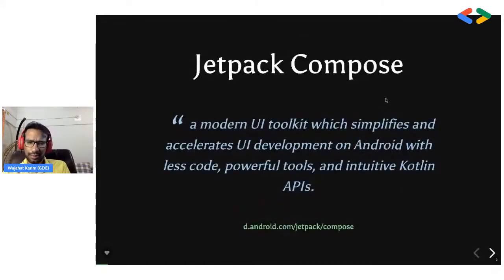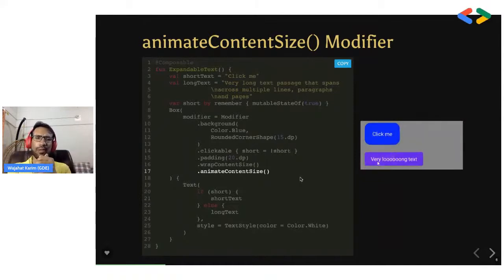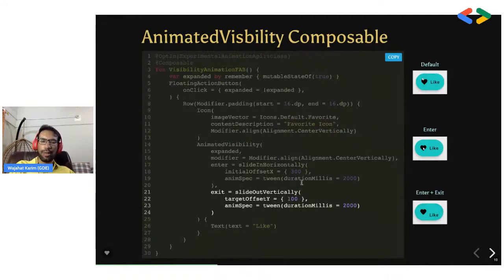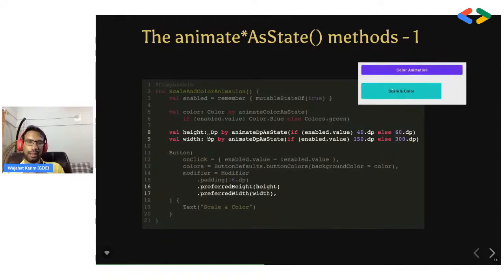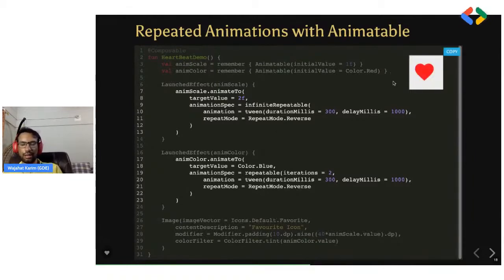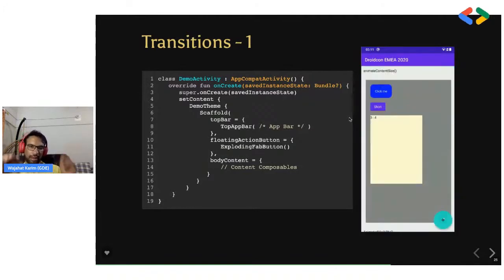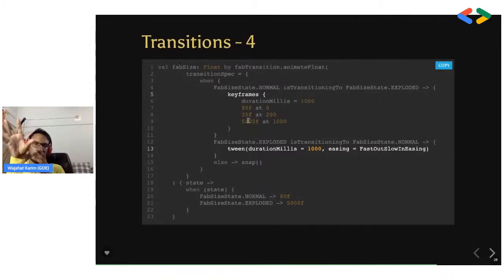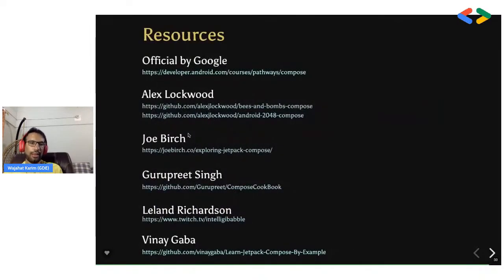Jetpack Compose for Games & Animations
We apologise in advance for the sound quality! We hope the slides and content shared will be helpful to you.

Timestamps:
00:00 Introduction
01:16 Jetpack Compose
03:34 Made with Jetpack Compose
04:10 Animations in Jetpack Compose
04:37 animateContentSize() Modifier
07:54 AnimatedVisibility Composable
11:38 The animate*AsState() methods
17:28 Repeated Animations with Animatable
19:57 Compose Canvas 101
23:16 Utilising transitions to make solid animations
29:06 Animation Inspector
29:44 Which Animation API to use?
32:37 Resources

This session of GoogleIO Extended is organised by GDG Kuala Lumpur and WomenTechmakers Kuala Lumpur.

Name: Wajahat Karim (Google Developer Expert - Android)
Topic: Jetpack Compose for Games & Animations

Are you excited about Jetpack Compose? Do you love playing & making games? Have you got that designer itch which makes you want to develop creative apps? Or you love the motion design and micro-interactions? Although Jetpack Compose is a toolkit to create Android UI in a declarative form with the power of Kotlin language. But it can be used as a canvas for generative art, animations, or even games.

In this session, we'll take a look at the capabilities of Canvas API for Jetpack Compose and how can we implement different kinds of animations with it. We'll also dig into game development and discuss some common challenges like game loop, state management etc. We will also explore other UI animations and transitions with Jetpack Compose.

By the end of this talk, we'll be more familiar with the concepts of Canvas in Jetpack Compose and how we can use it during development to write animations or games.